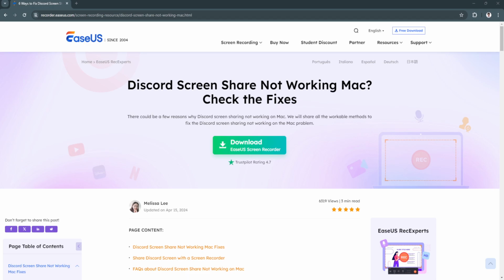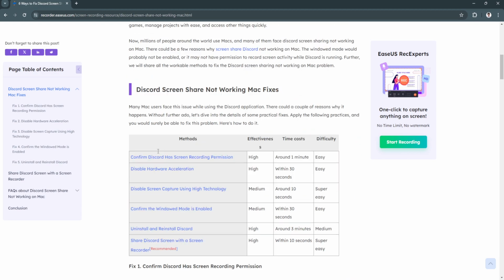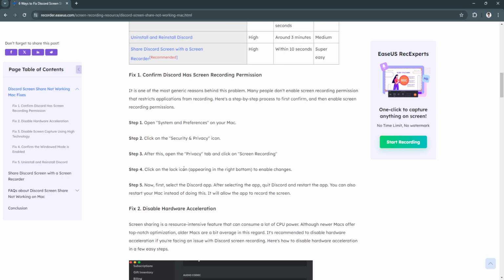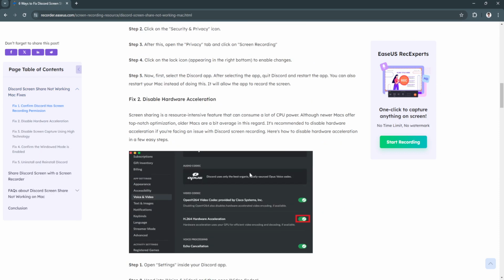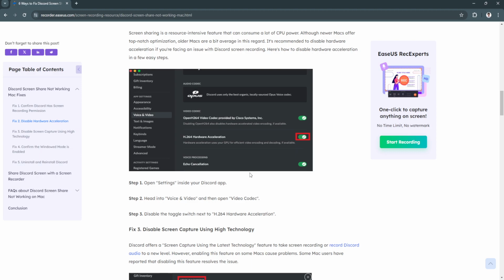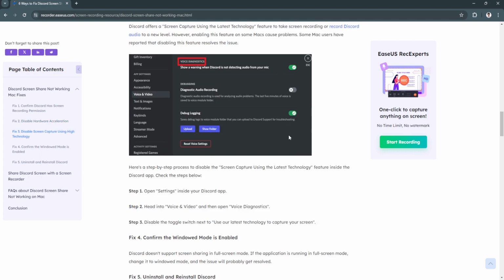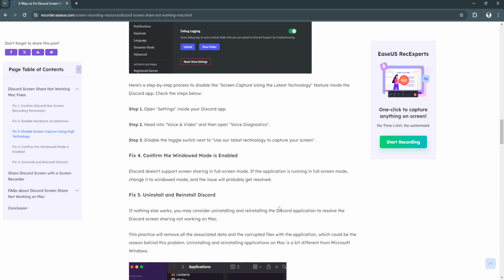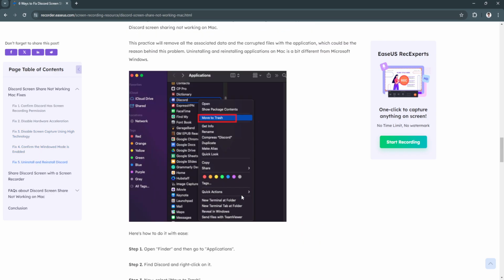Discord Screen Share Permission Denied Fix on MAC OS (Problem Solved)